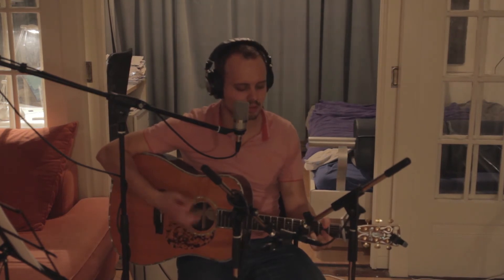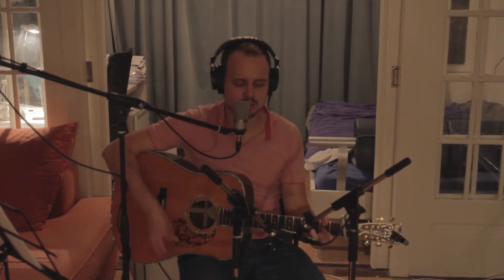Neumann TLM102 After Midnight - J.J. Cale Cover Acoustic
Equipment used:
Neumann TLM102 for vocals
Neumann km184 stereo set for guitar
Focusrite 18i8